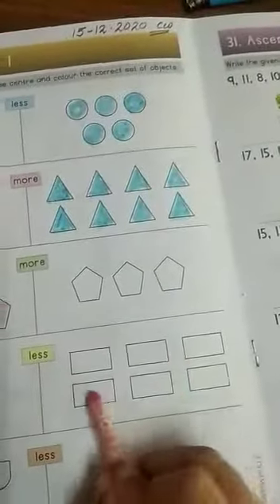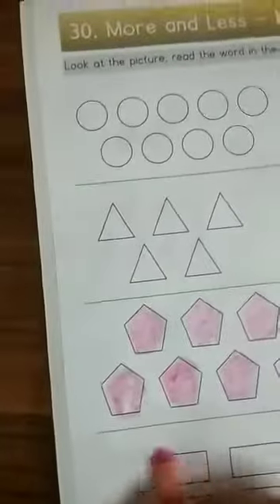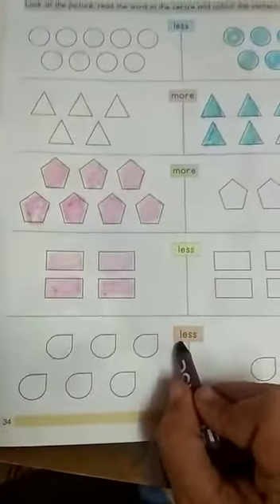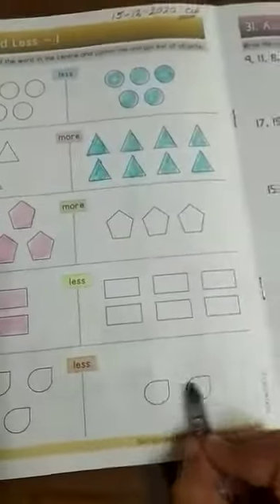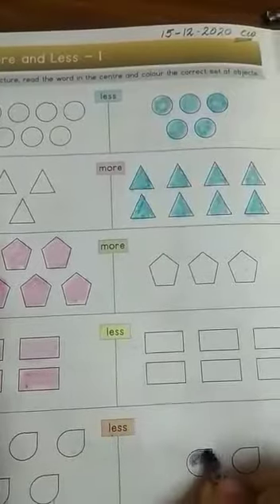Sr. KG. Topic- Less and more part3 | small kids | 15-12-2020